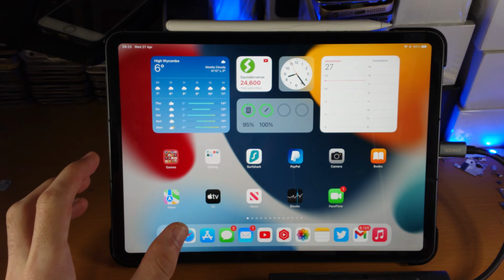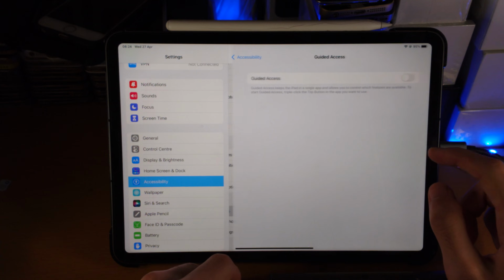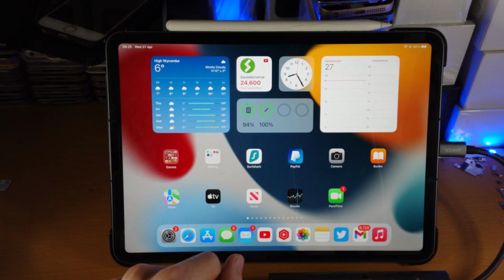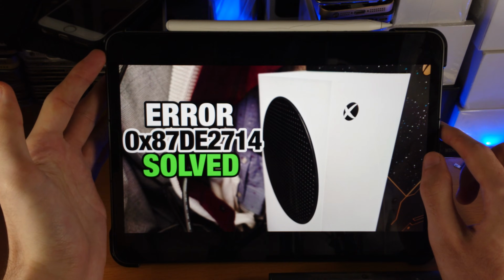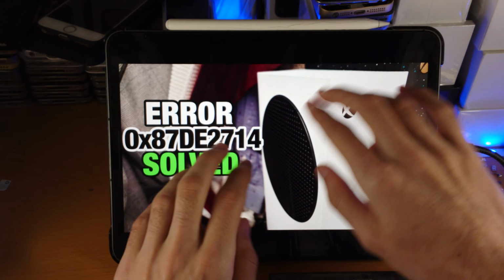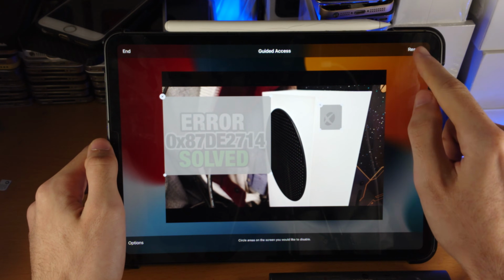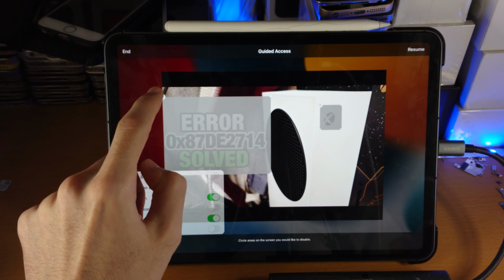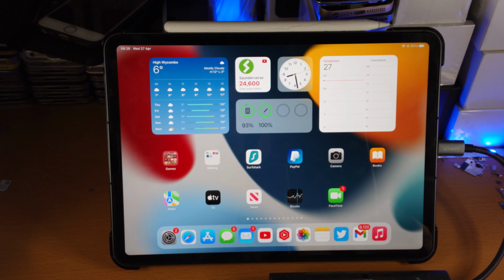How To Freeze Screen on iPad Pro | Full Tutorial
How to freeze screen on iPad Pro | easily freeze the screen in the iPad Pro! Do you own an iPad Pro and want to freeze the screen? If so, this video is for you! I will teach you how to freeze the screen on your iPad Pro in this tutorial. By the end of this guide, if you wanted to have the screen frozen to prevent touches from interacting with the iPad Pro screen, this guide will go in depth on how to do exactly that.